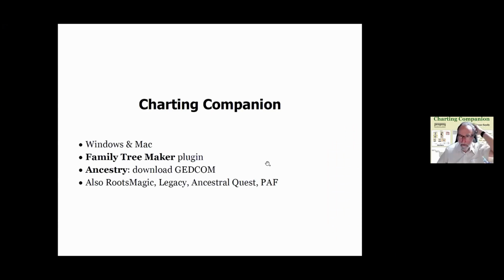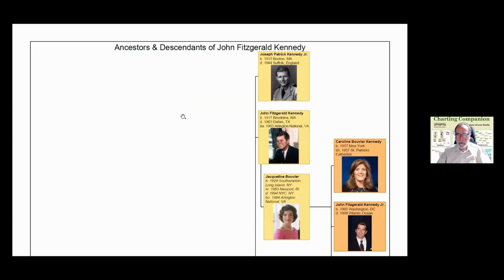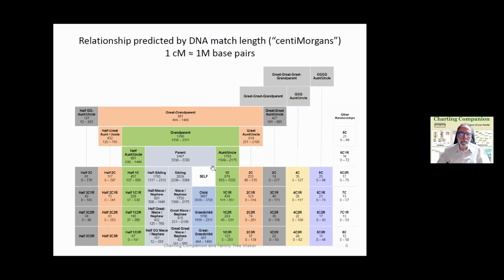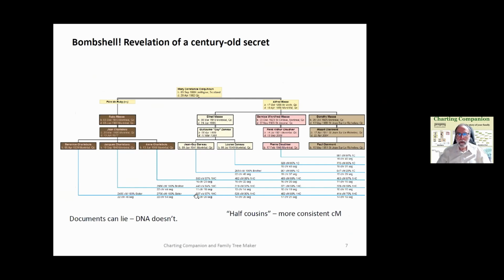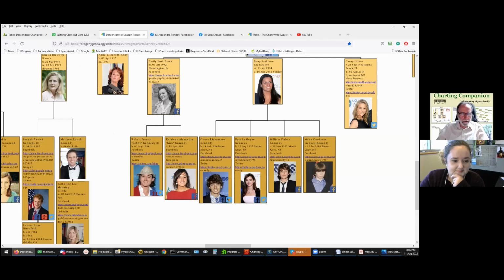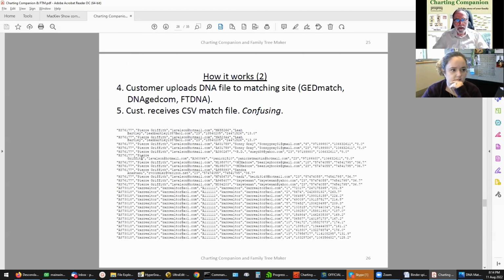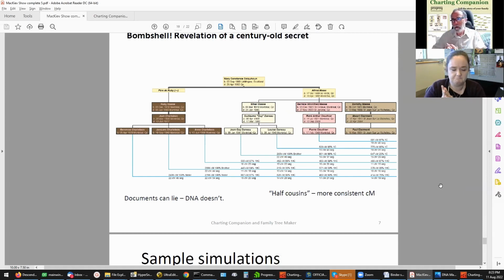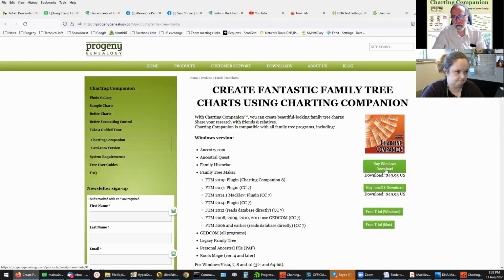Expanding your family tree with DNA: Telling the story of your family with Charting Companion & FTM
The DNA Matrix can "prove" your family tree by confirming genealogical assertions with genetic test results. Learn of a century-old family secret wrested from the grave. Presented by: Pierre Clouthier

Pierre learned to program in 1965. He's worked in IT for a computer maker, life insurance, manufacturing, telecommunications, typesetting & printing, government, and transportation. His grandfather inspired his interest in genealogy. Progeny, his company, has customers in fifty countries, and is dedicated to helping them tell the story of their family.